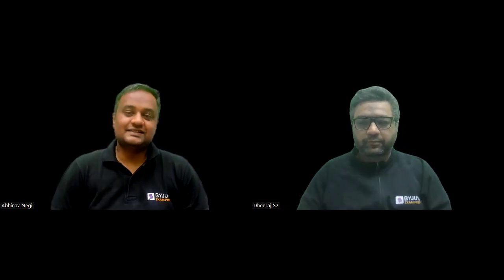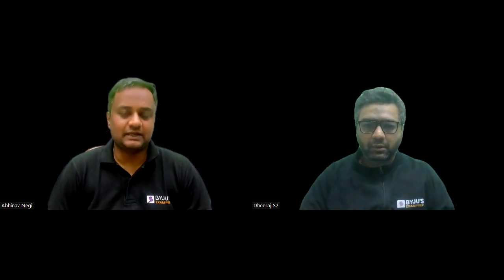Should I Take DROP or NOT For GATE 2025 Preparation? | GATE Exam Opportunities | BYJU'S GATE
Having a dilemma after GATE 2024 results are declared? Join this session to know if should you take a drop for GATE 2025 or not? Most of the students have a doubt about whether they should drop a year for GATE 2025 exam preparation or they should go for M.Tech and prepare for the GATE exam in parallel. Well, time is the most valuable thing for every student and we should be extremely thoughtful and use it wisely. Watch a Free LIVE session by Abhinav Negi Sir and get an unbiased and honest answer to the question.